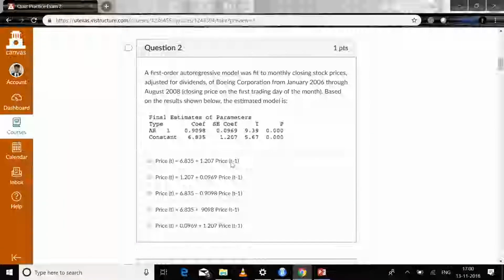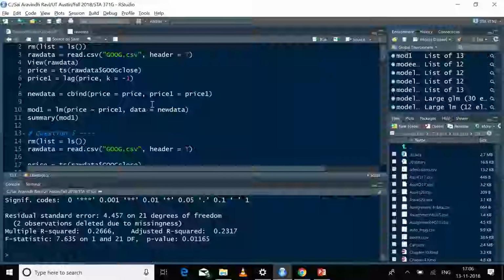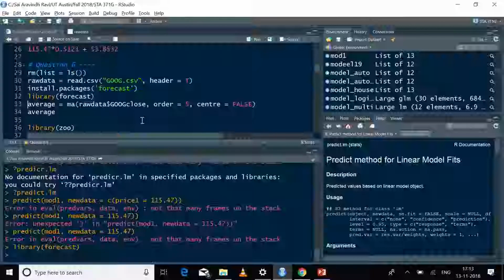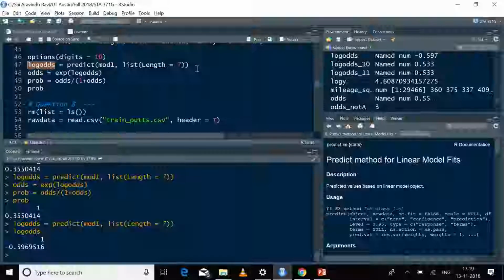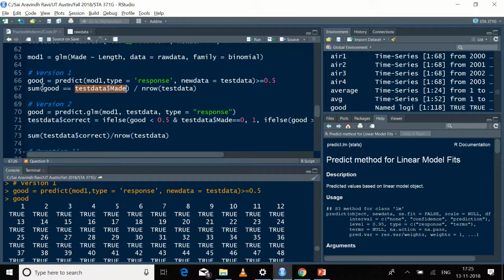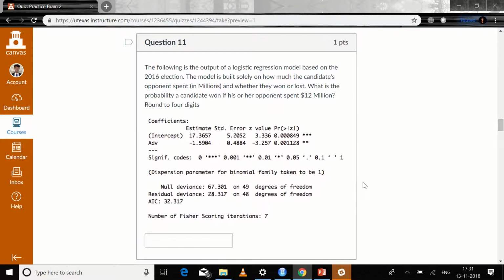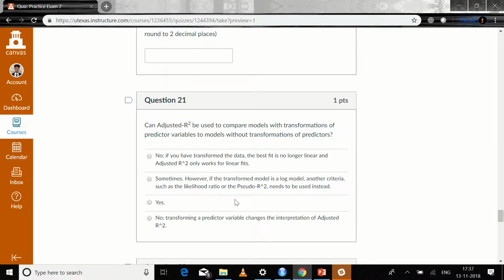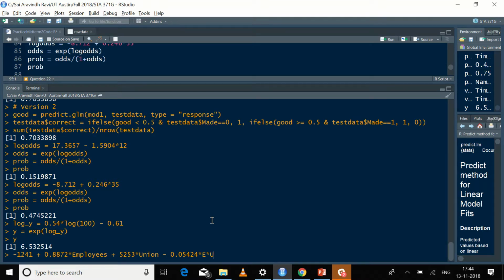Review session for Midterm 2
Here's the video from the Review session held on November 13, 2018. Apologies for the poor audio quality.